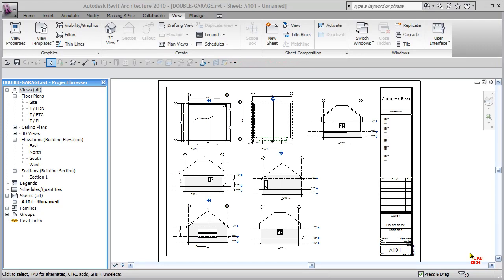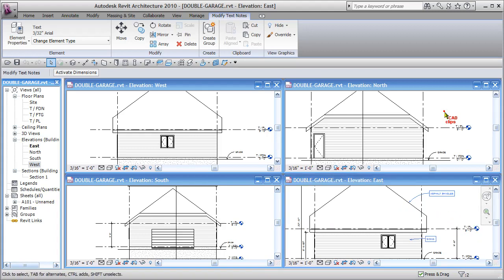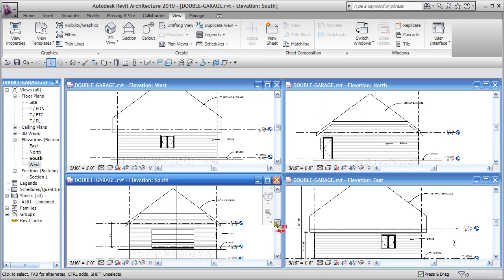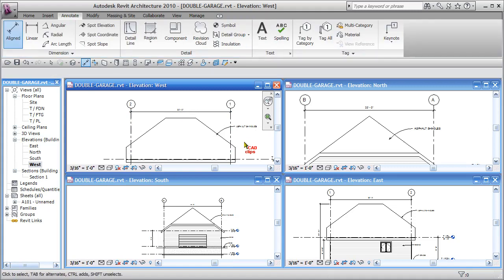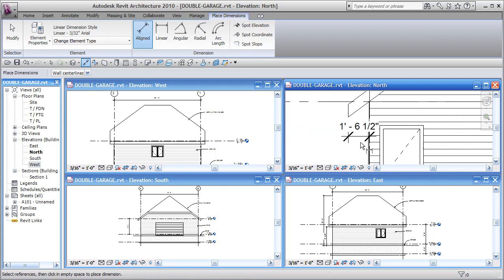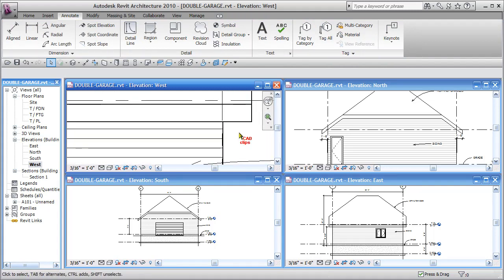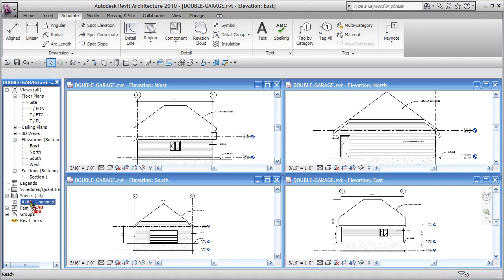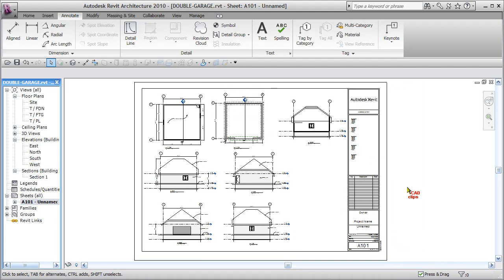CADclip Lab - RA-10-02-21 - Annotatae Other Elevations